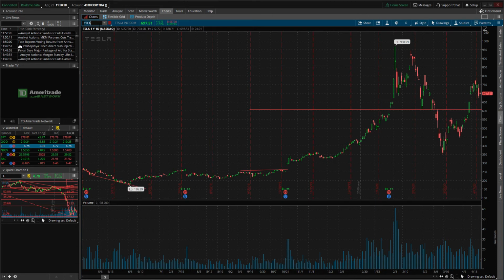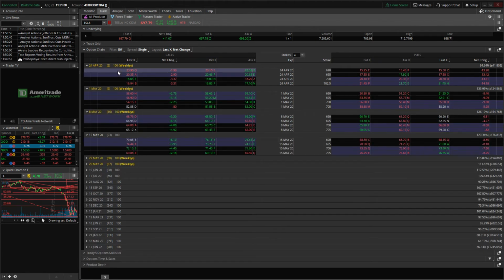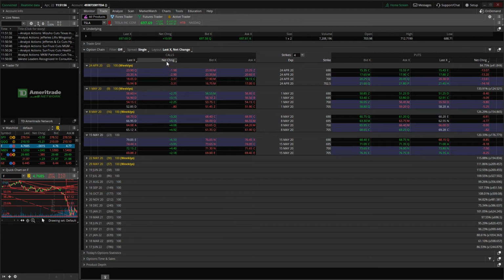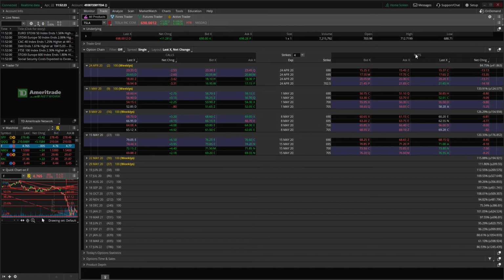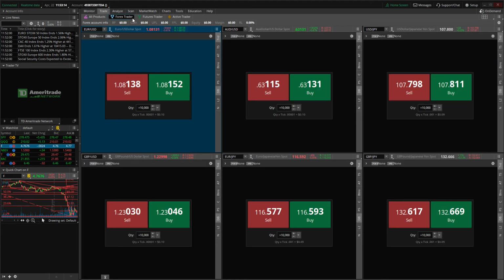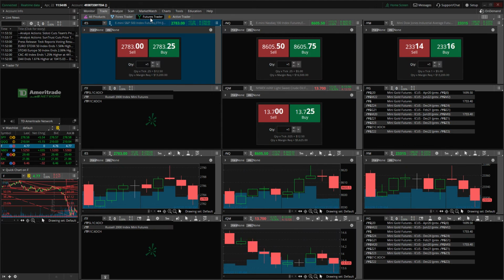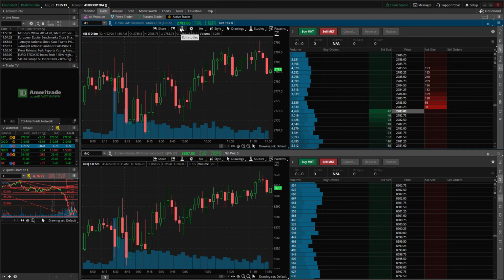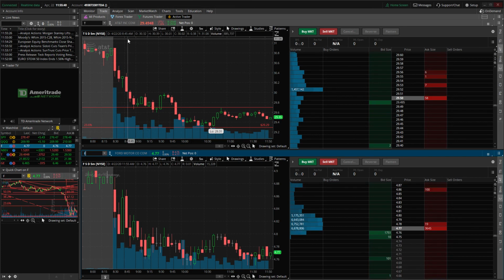How to trade Futures, Forex & Options on Think or Swim (ToS Tutorial #3)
Today i have a quick video showing you guys how to access to options chain and futures/forex markets on think or swim, and also how to use the active trader and level 2 and get in and out of positions quickly.